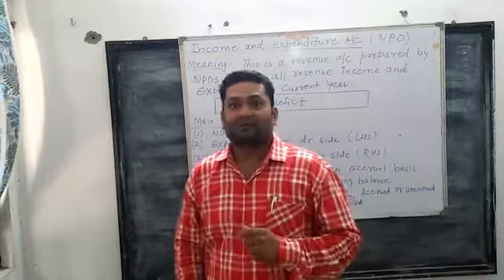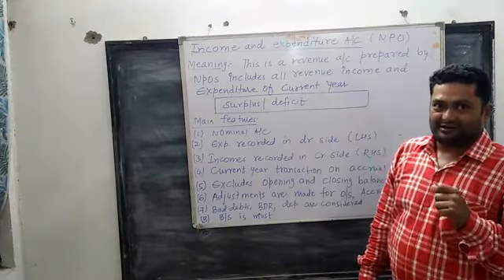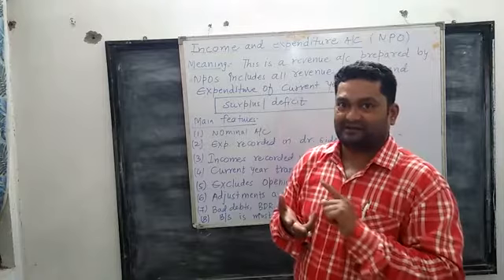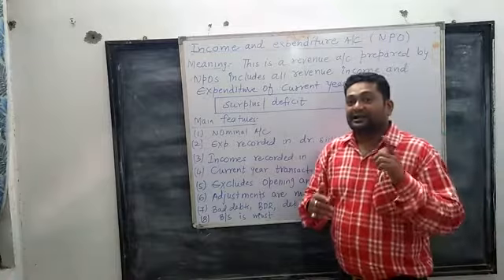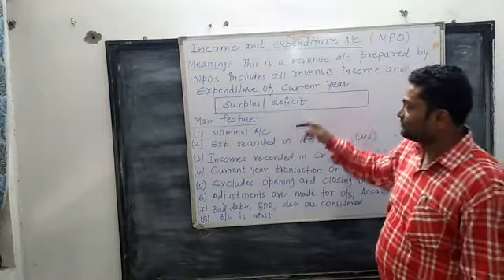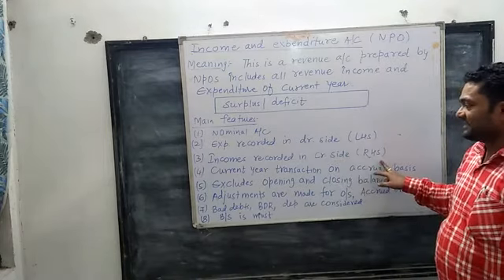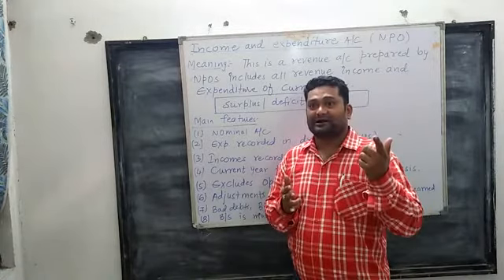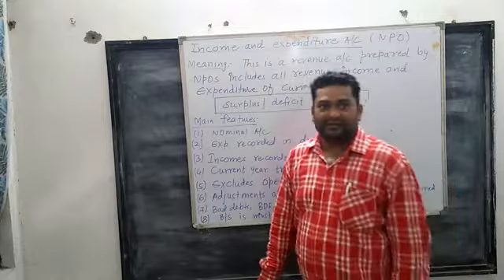Class 12 NPO -3 Income And Expenditure A/c Main Features Amit Toshniwal Christ Church Convent